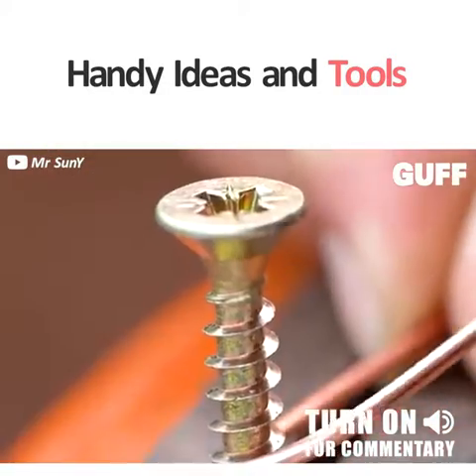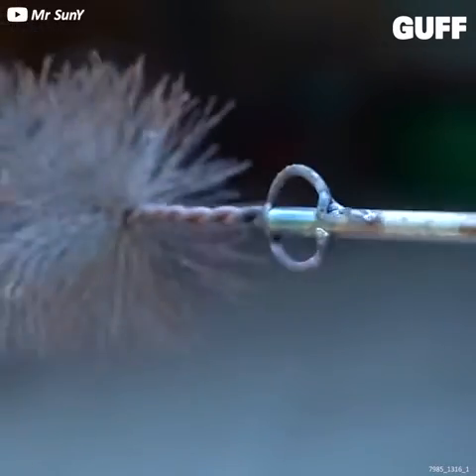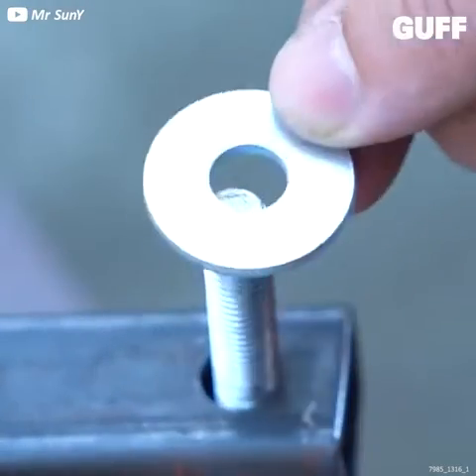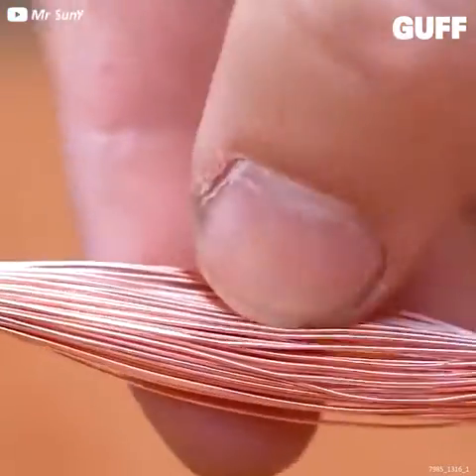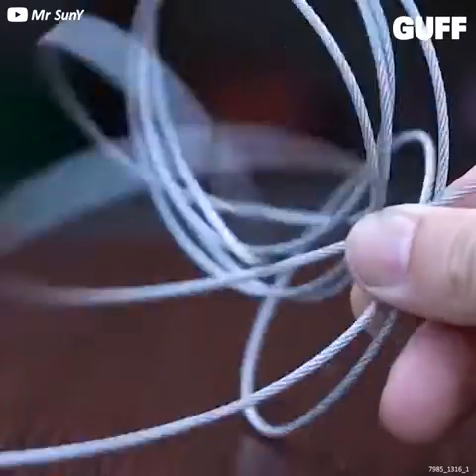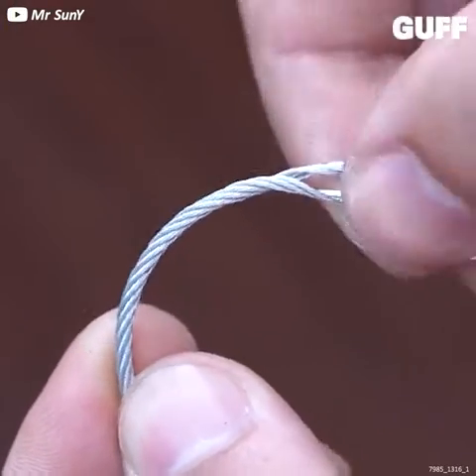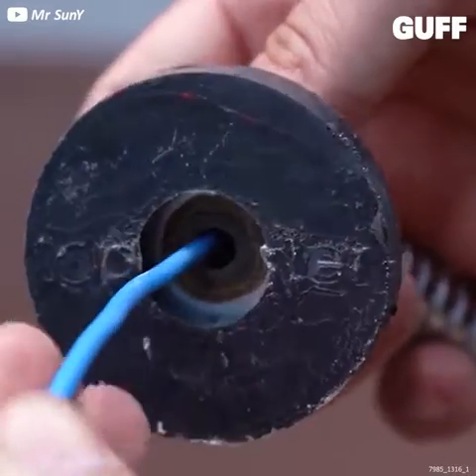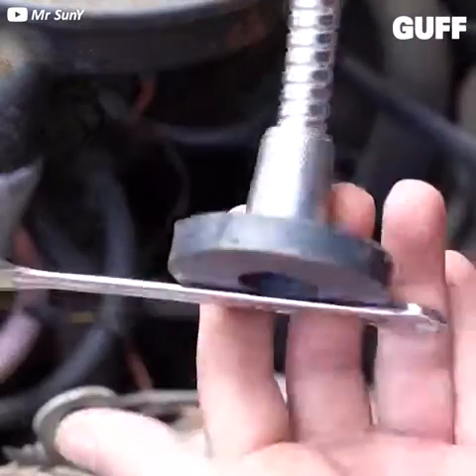Handy Ideas and Tools